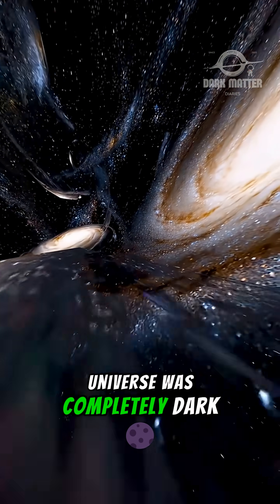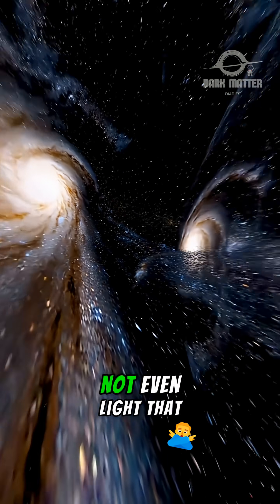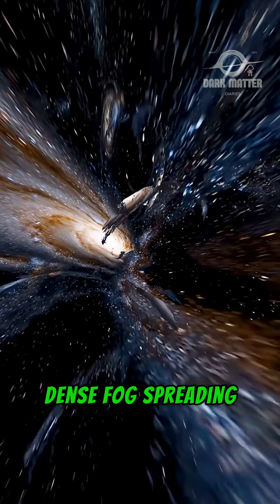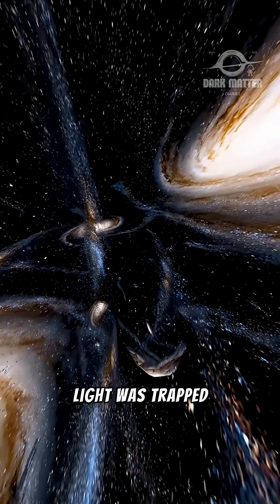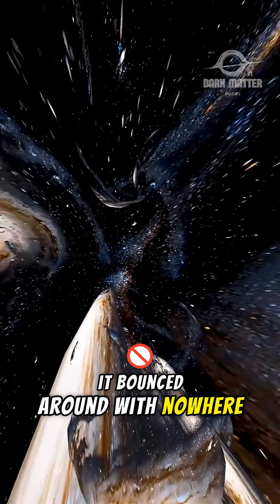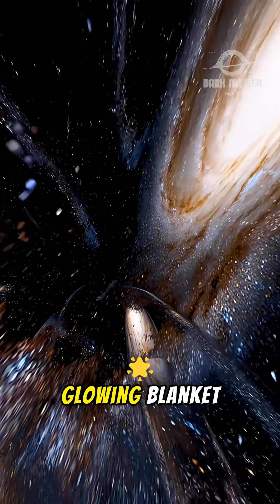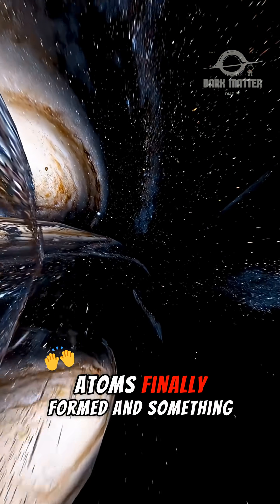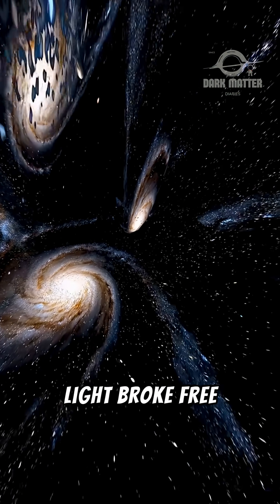“The Universe’s First Light: When Darkness Finally Ended” ✨🌌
The Universe’s First Light marks the moment darkness ended and light finally traveled freely through space. Born just hundreds of thousands of years after the Big Bang, this ancient glow—known as the Cosmic Microwave Background—is the oldest light we can observe. It carries hidden information about the birth of the universe, the formation of galaxies, and the fate of everything that exists. This video reveals how scientists detected the universe’s first light and why it matters.